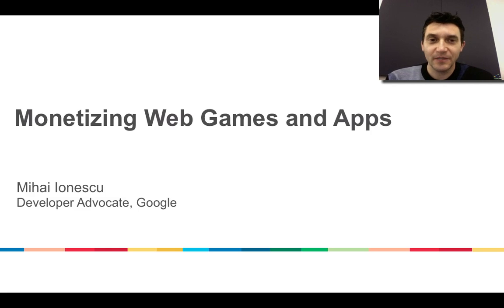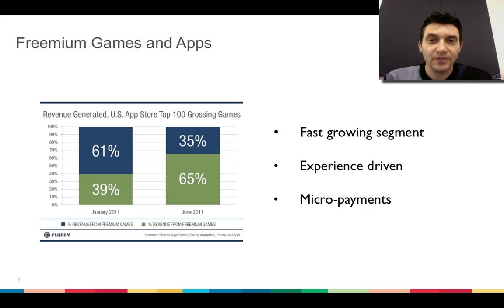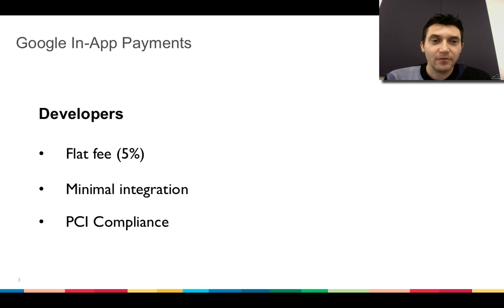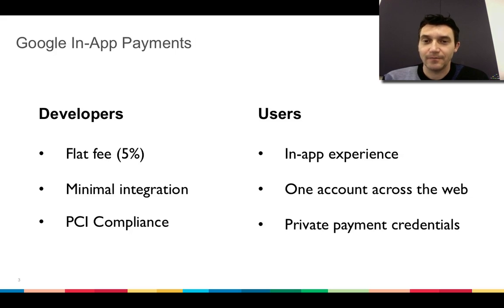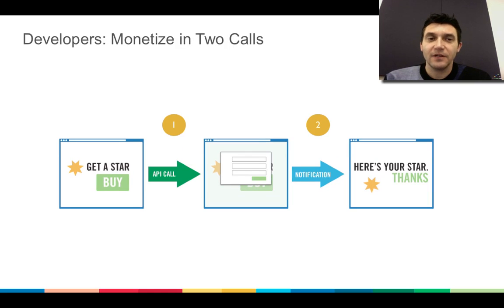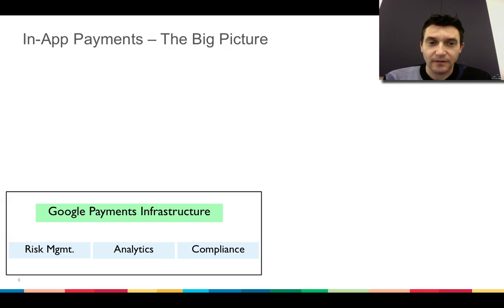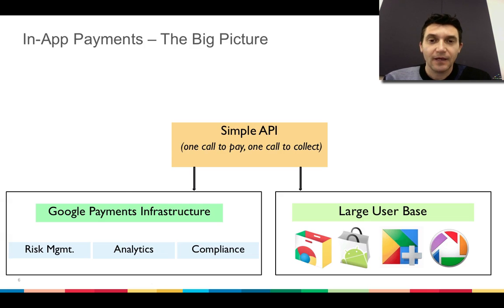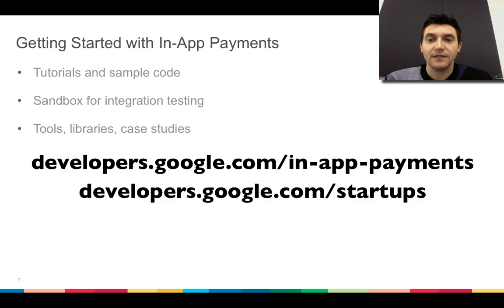Monetizing web apps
Mihai shows us how to monetize web games and applications with minimum coding and no interruption of the user experience.